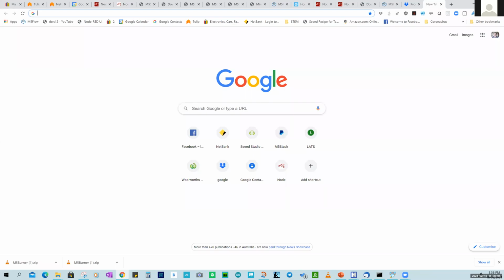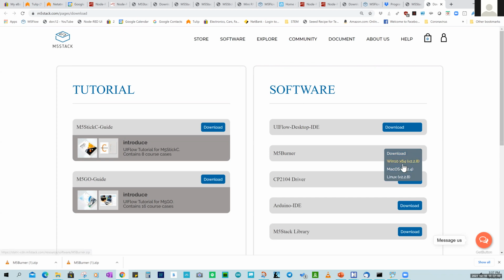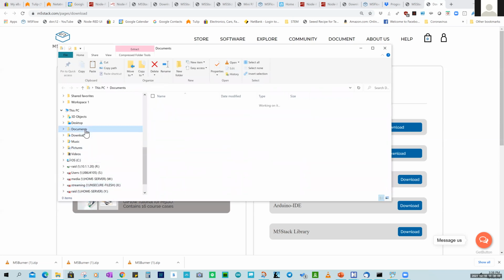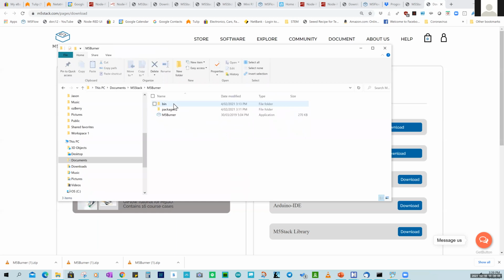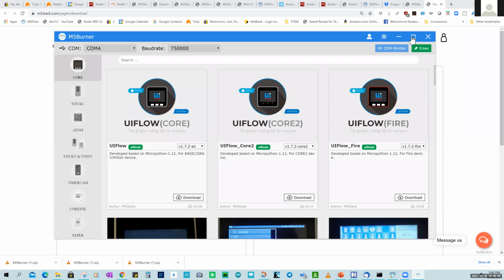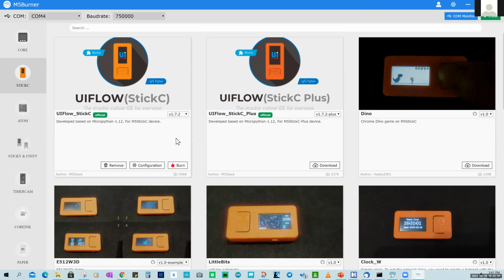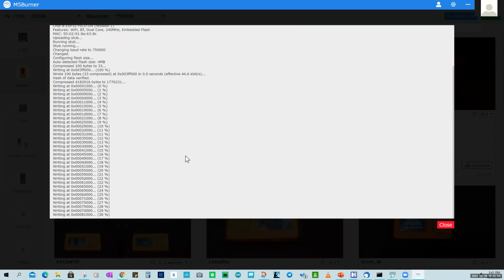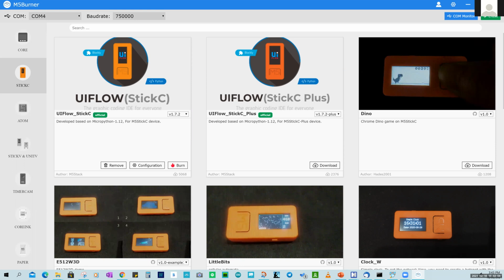How to Flash your M5StickC using the M5Burner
Before you can upload your UIFlow programs to your M5StickC you need to replace the original demo firmware in the M5StickC with UIFlow firmware. This video show you how to get the M5Burner software for your PC and flash your M5StickC with it.